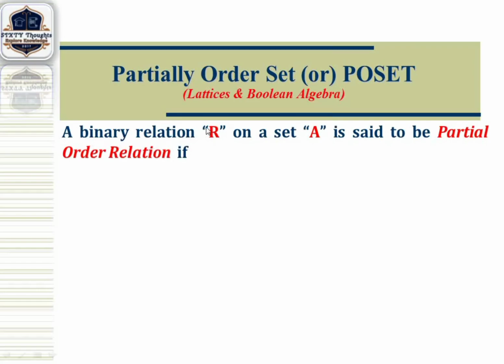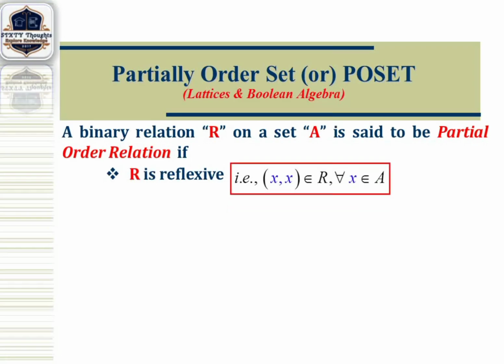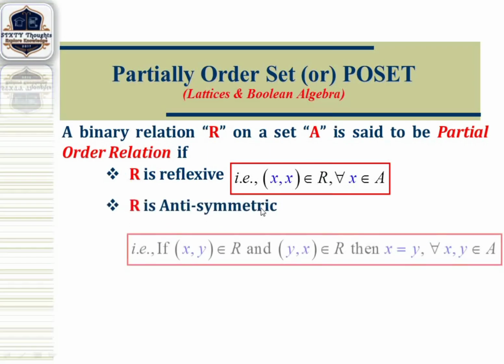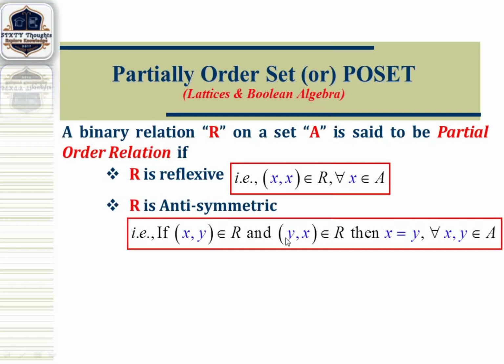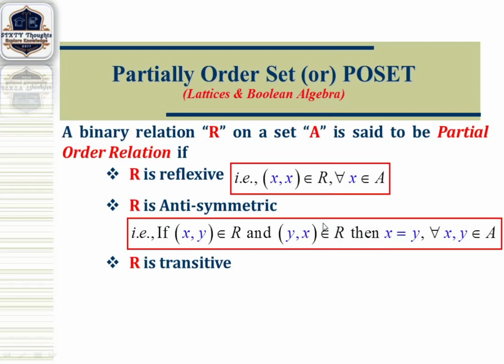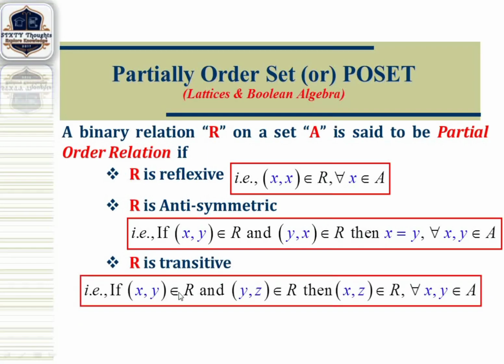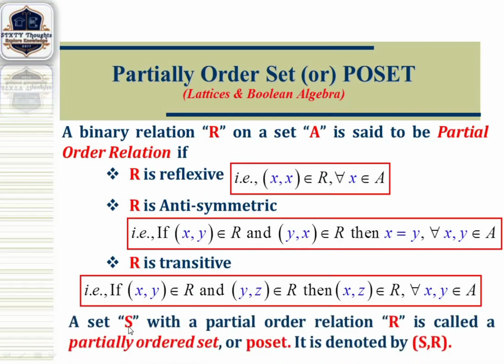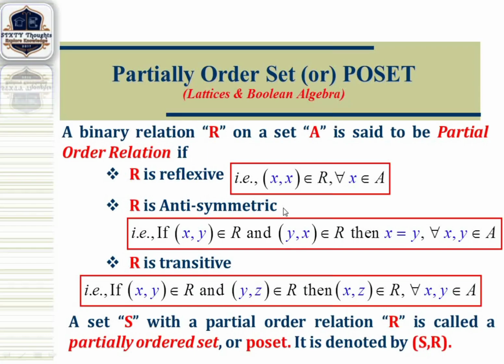#141 ll What is Partially Order Set (Or) POSET ? ll Simple Definition ll Discrete Mathematics